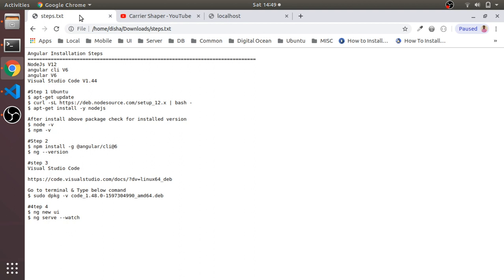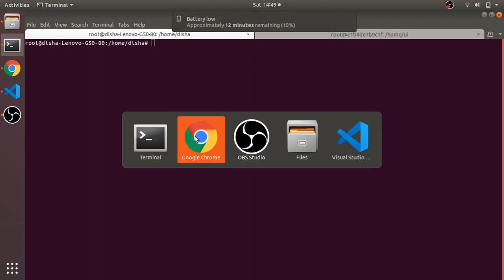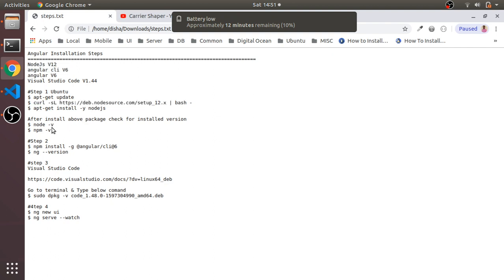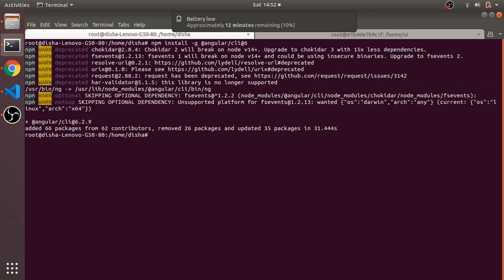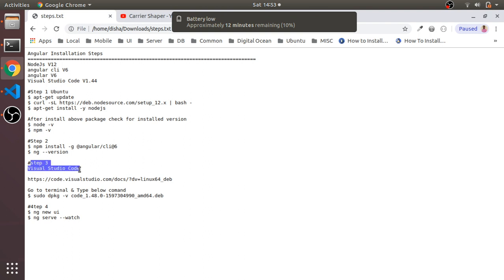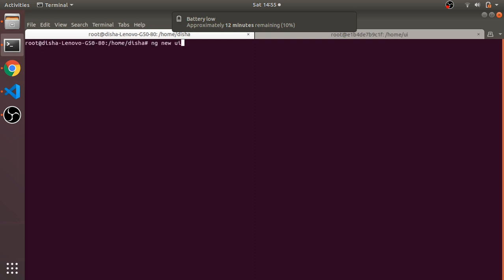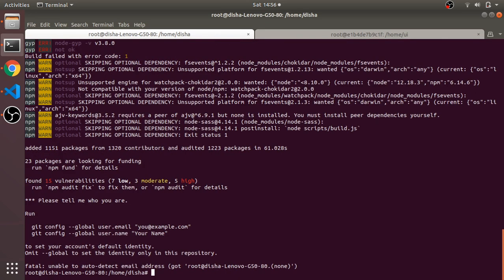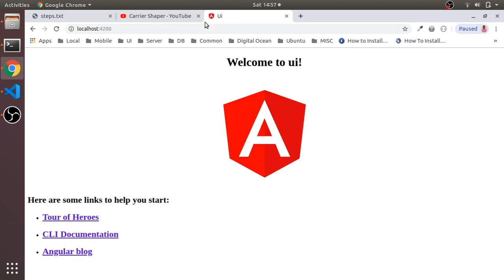How to install Angular in Ubuntu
Angular | Angular Tutorial for Beginners | How to install Angular in Ubuntu

Easy Angular setup process in detail with step by step, which will make easier to learn and set up Angular in your local machine very easily and quickly

Angular Installation Steps
Note: If you are root user sudo not required for each command otherwise put sudo before each command.

Step 1
$ apt-get update
$ apt-get install -y nodejs

After install above package check for installed version
$ node -v
$ npm -v

Step 2
$ npm install -g @angular/cli@6
$ ng --version

step 3
Visual Studio Code

Go to terminal & Type below comand
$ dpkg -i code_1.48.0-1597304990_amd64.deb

Step 4
$ ng new ui
$ ng serve --watch